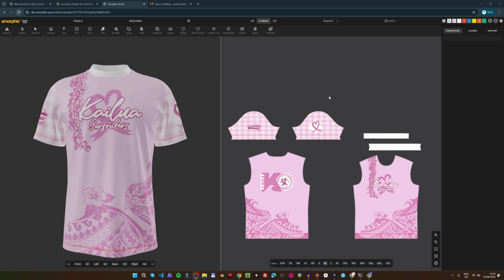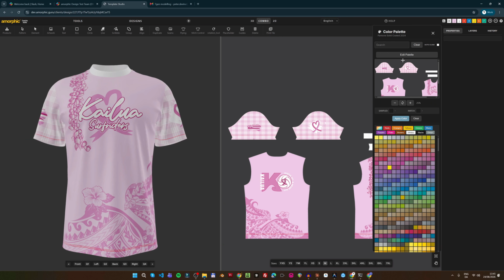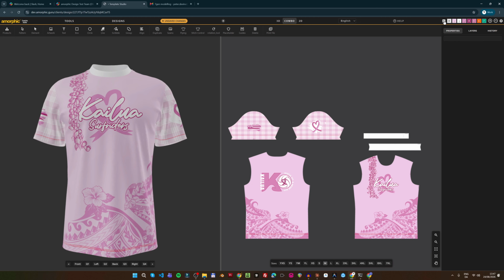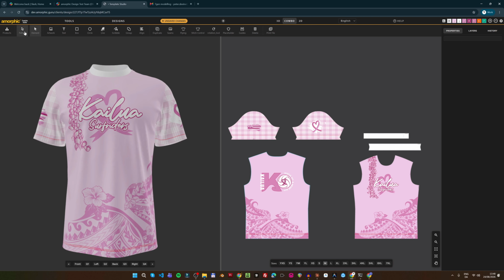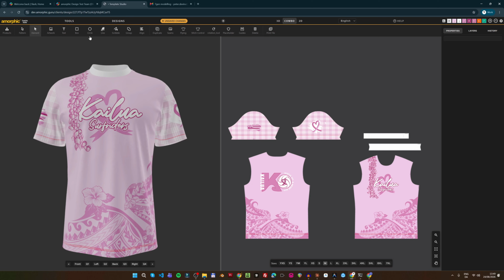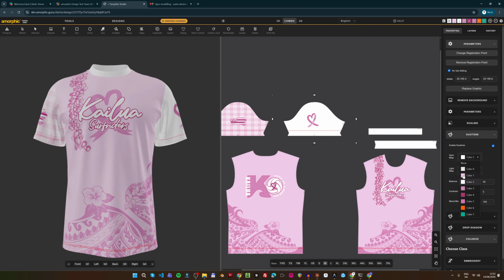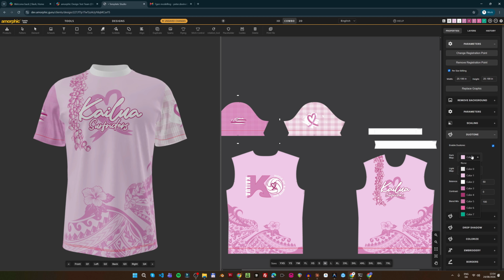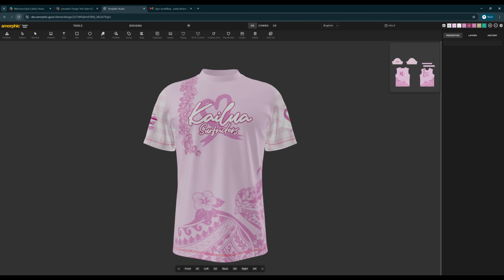Color Indexing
How to prepare graphics for infinite color variations in amorphic